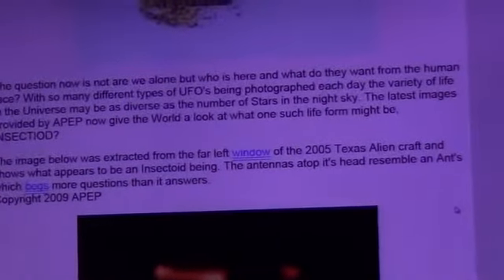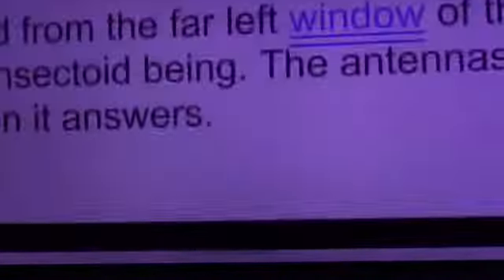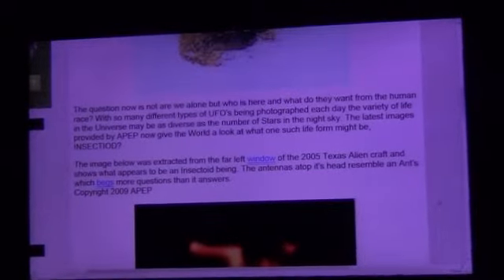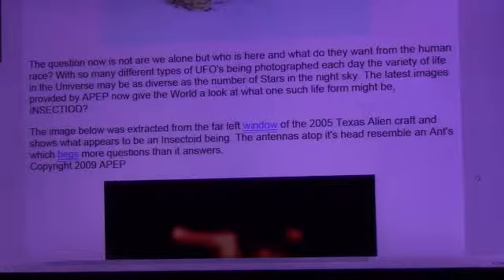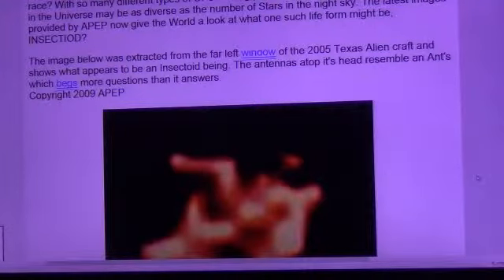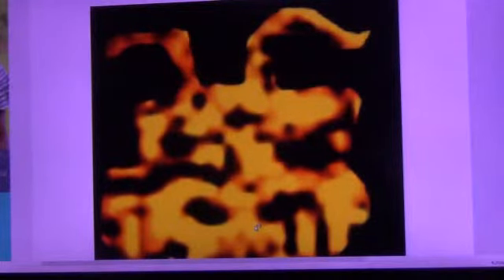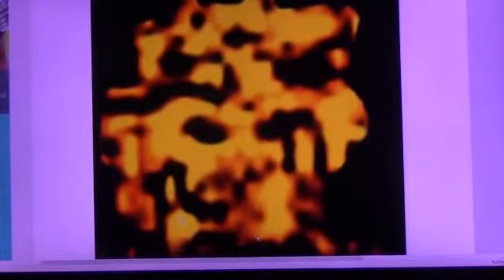RON STEWART UFO 4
THE INSECTOID ALIEN AND HIS FRIEND ARE SHOWING WHO'S IN THESE CRAFY BY PICTOGRAPHIC MEANS PLACED ON THE HULL OF THE SHIP